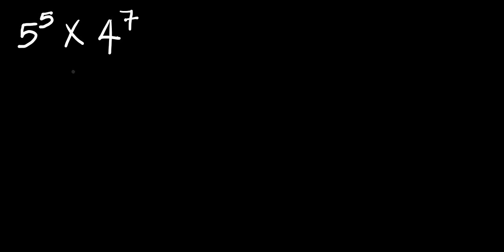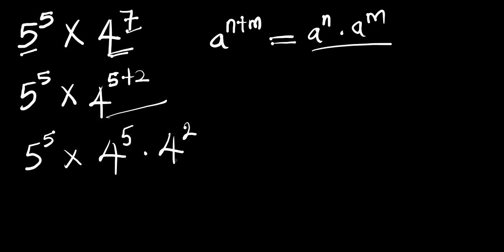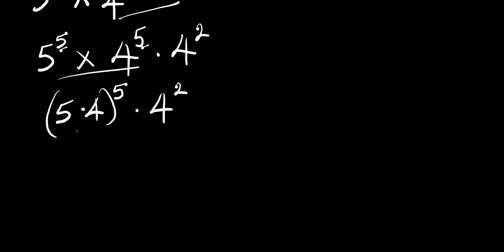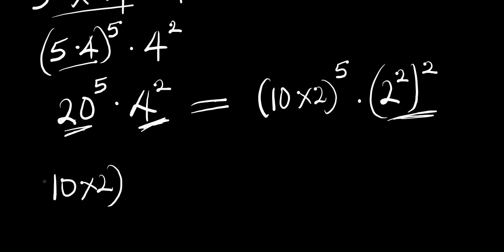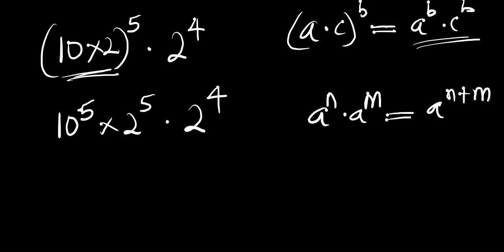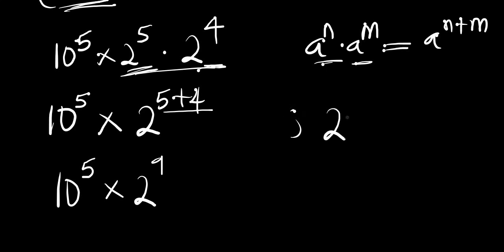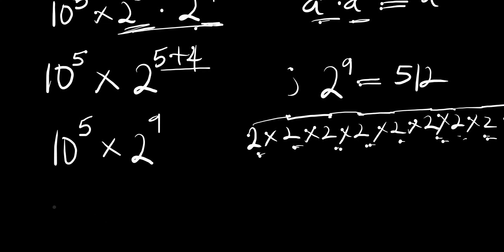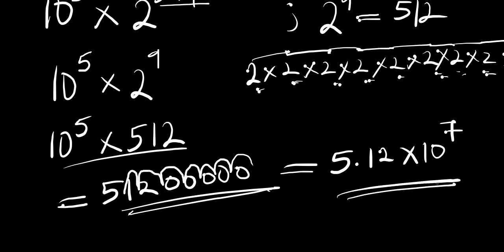Extreme Mathematics Trick You Should Know || No Calculator Allowed